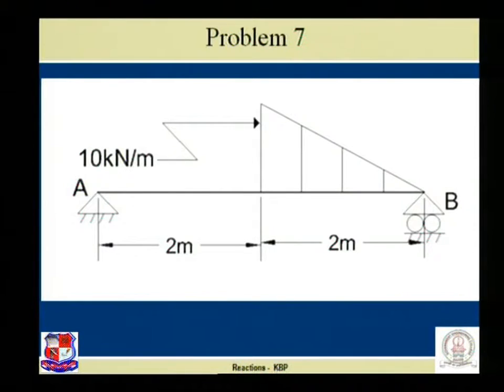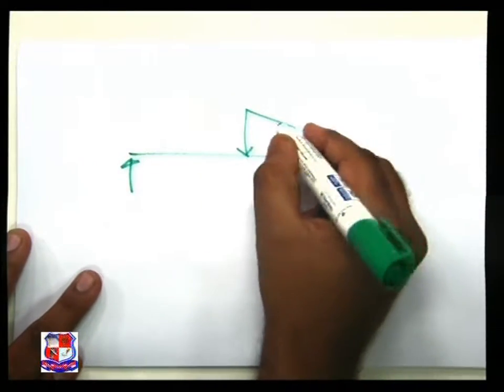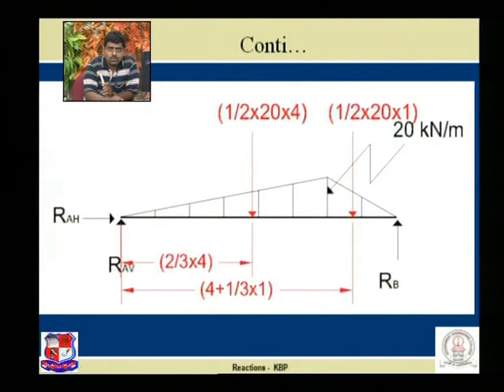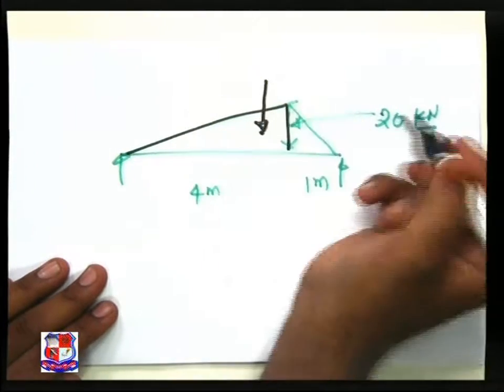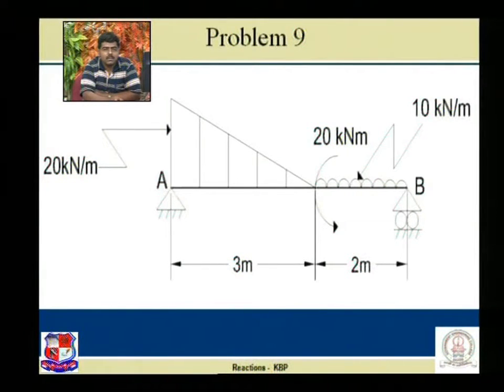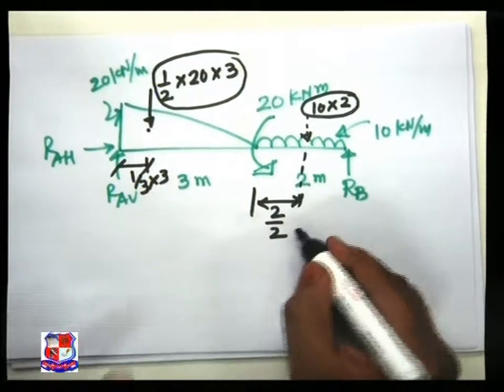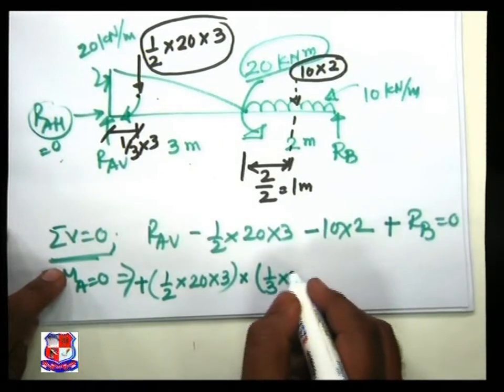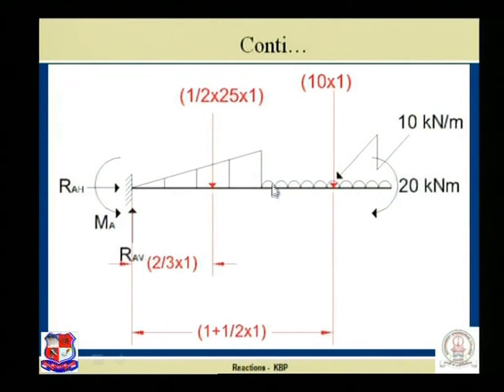Dr Kaushal B Parikh Mechanics of Solids Statically determinate beams 5